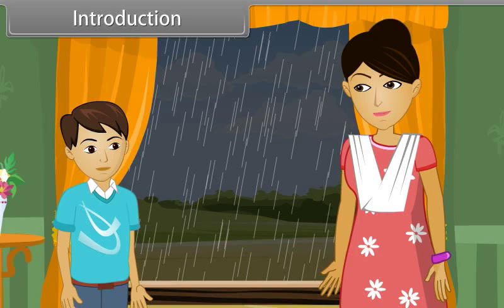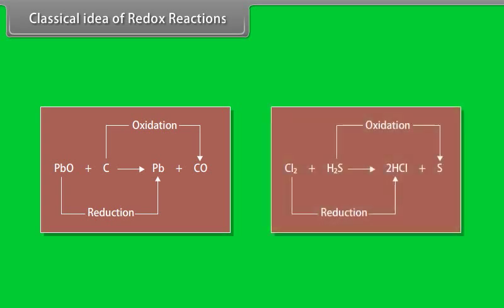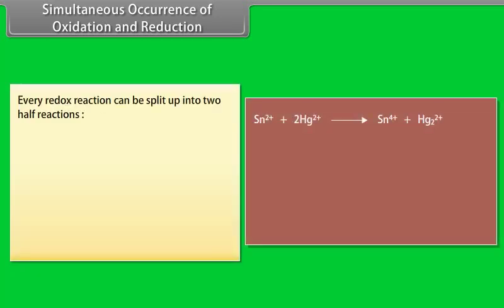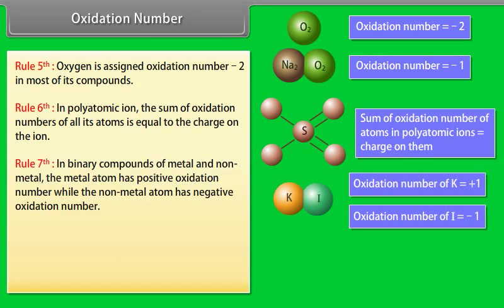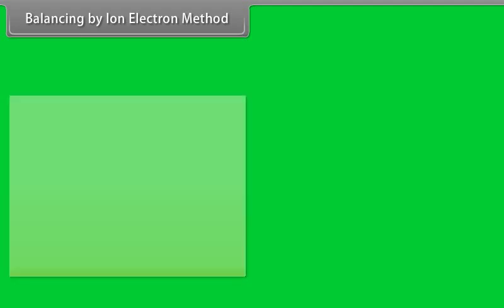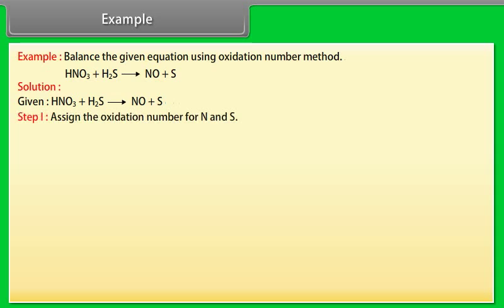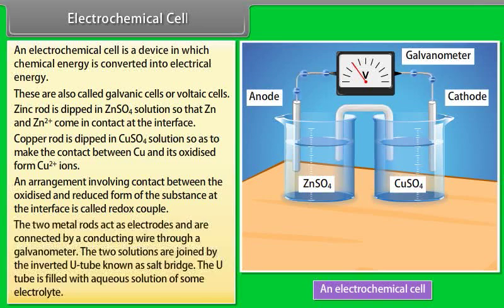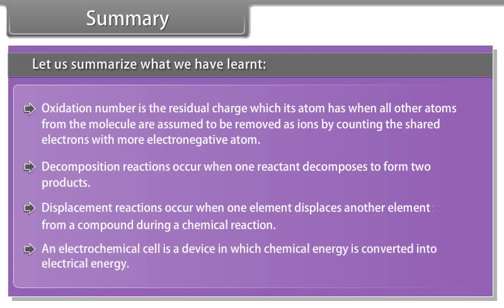Redox Reaction | Oxidation & Reduction Explained | Class 11 Chemistry | NCERT | Easy Language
📘 Redox Reaction | Class 11 Chemistry | NCERT | JEE | NEET

In this video, we explain Redox Reaction according to the NCERT Class 11 Chemistry syllabus in a simple, clear, and easy-to-understand language.

This chapter is very important for Class 11 Board Exams, JEE, NEET, and other competitive exams.

In this video, the basic concepts of oxidation and reduction are explained step by step, which helps students clearly understand redox processes and their applications in chemistry.

🔹 Topics Covered in This Video:

✔ Introduction to Redox Reaction
✔ Oxidation and Reduction
✔ Oxidation Number Concept
✔ Everyday Examples of Redox Reactions

This video is very helpful for beginners and helps in building strong conceptual clarity for further chapters in chemistry.

📌 Class & Exam Details:

📘 Class: 11
📗 Subject: Chemistry
📝 Board: CBSE / NCERT
🎯 Useful for: JEE, NEET, CUET, School Exams